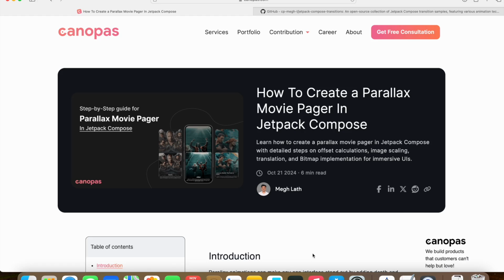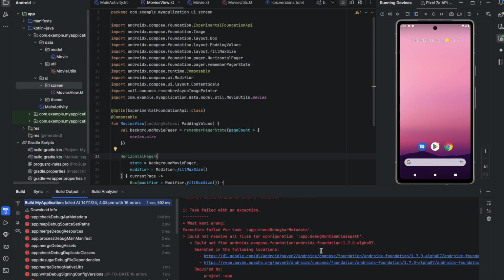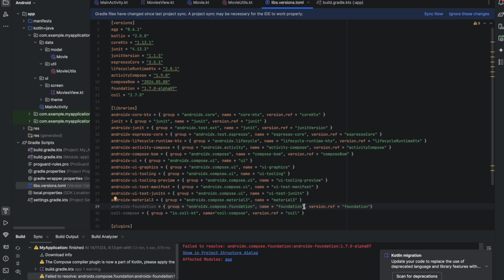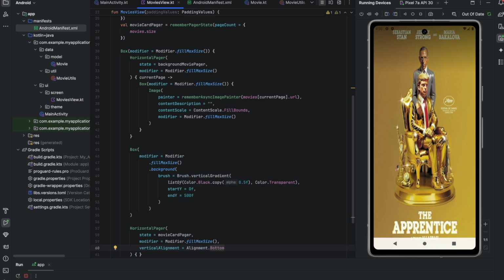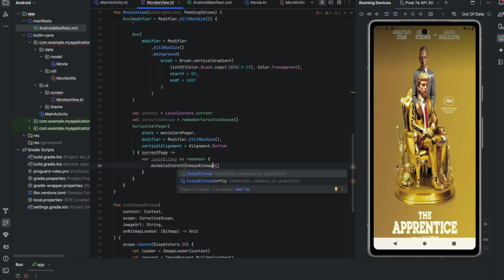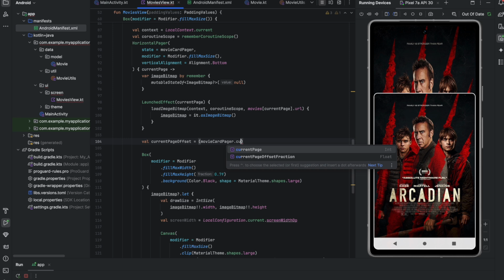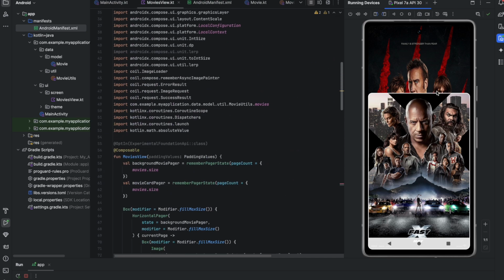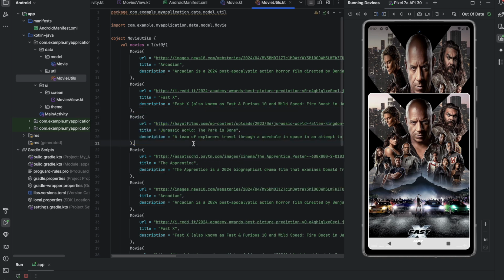Jetpack Compose Parallax Movie Pager Animation - Step by Step Guide | Canopas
Learn how to create a parallax movie pager in Jetpack Compose!

This 40-minute tutorial provides a detailed walkthrough of the process, covering everything from offset calculations and image scaling to translation and Bitmap implementation.

You'll learn how to:
○ Set up your Jetpack Compose project
○ Implement the background image pager and movie cards pager
○ Design the movie card with parallax image effects
○ Overlay movie details
○ Synchronise scrolling of two pagers
○ Calculate translation and scaling for animations